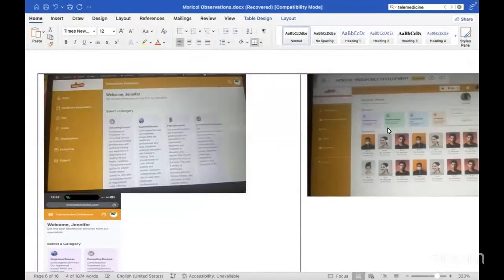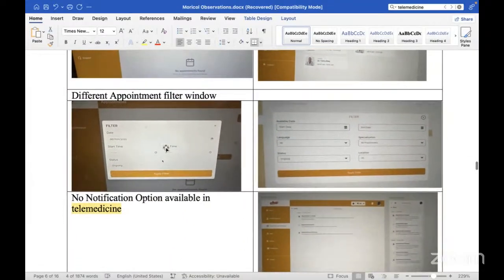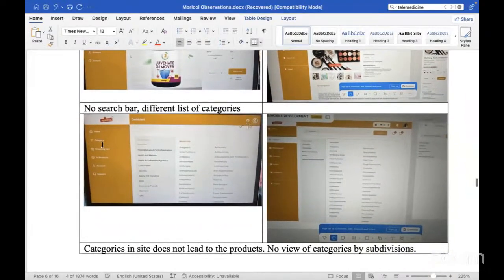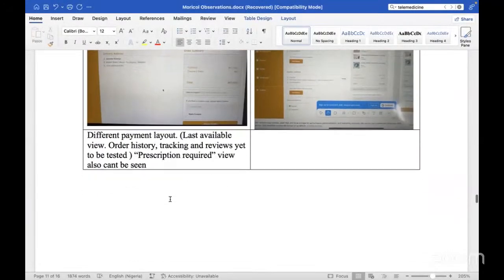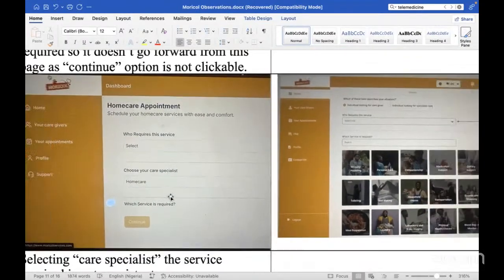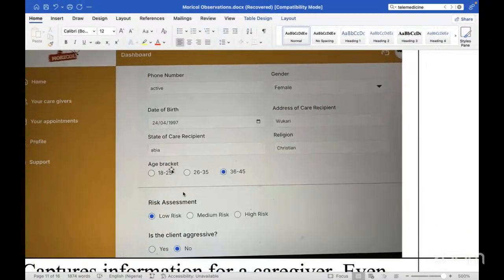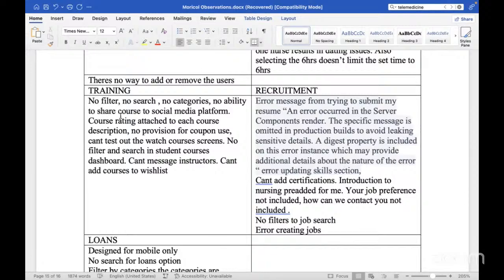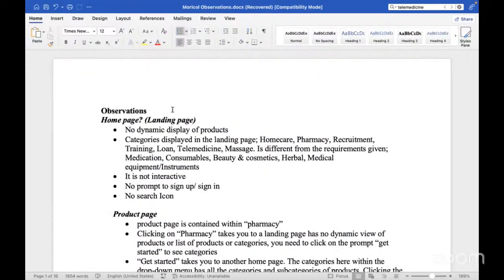Moricol Healthcare Services' Zoom Meeting